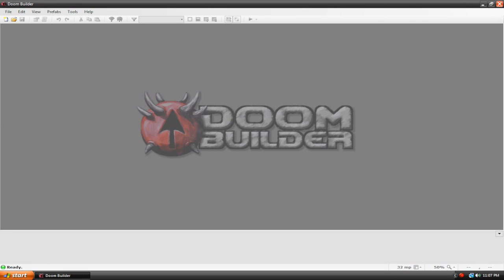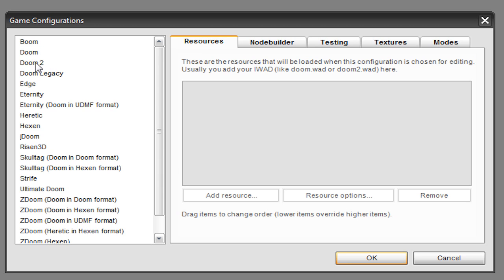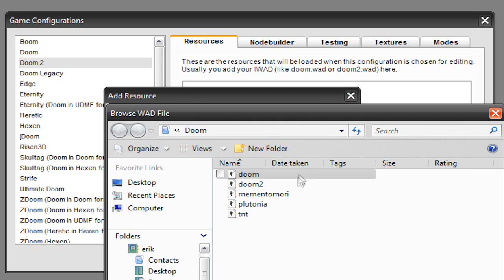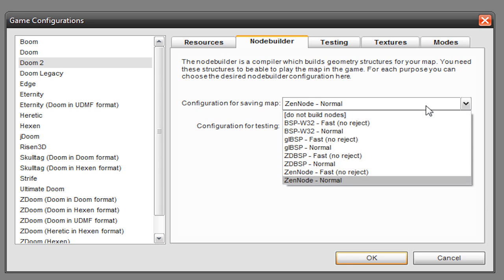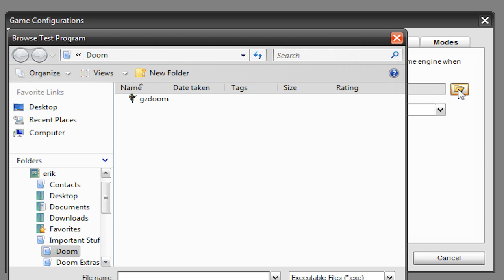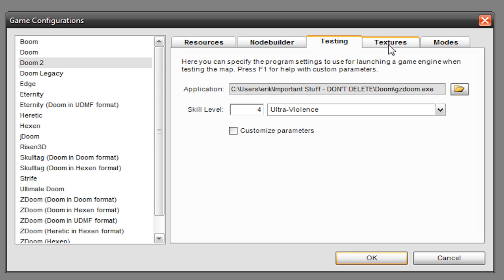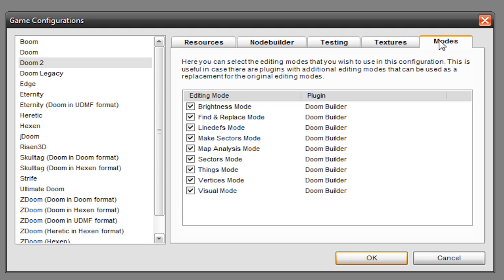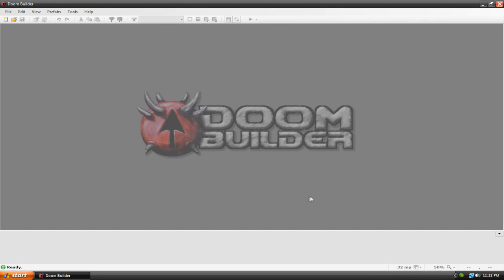Doom Builder Training Series (Part 1): Configuration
This tutorial will teach you how to configure Doom Builder. It goes over setting up IWAD configurations, default node builders, difficulty settings, textures & flats organization, testing setup, and more.

This tutorial was taught using Doom Builder 2. You may have Doom Builder 1, but it should all function the same.